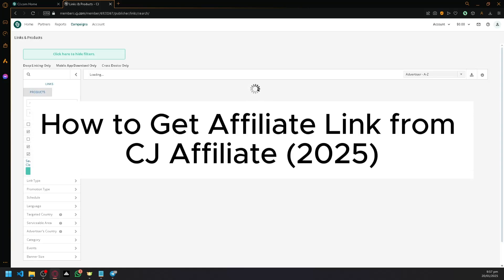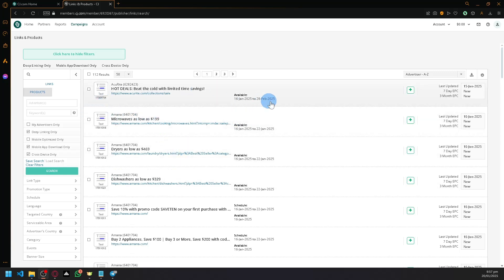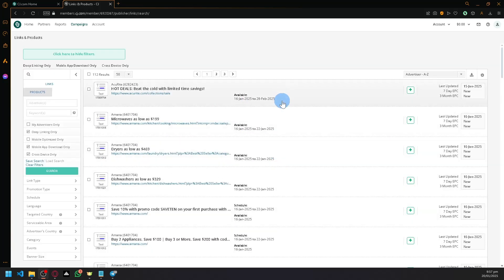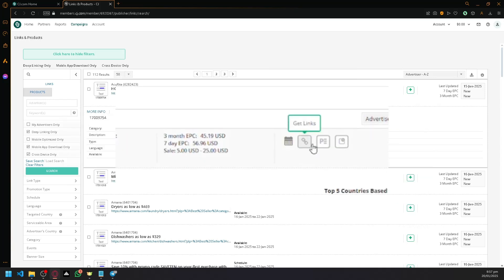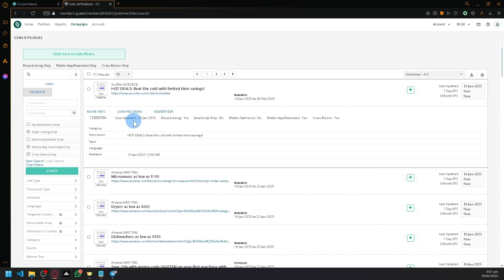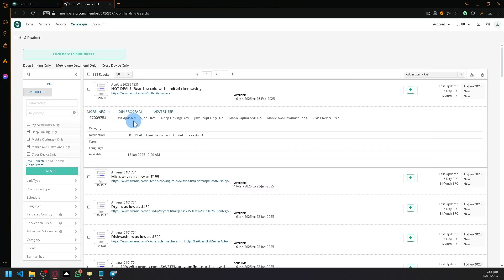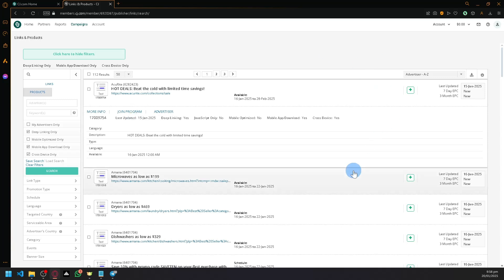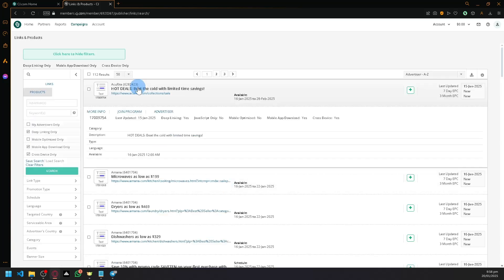How to Get Affiliate Link from CJ Affiliate (2025)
In this quick tutorial, learn how to get your affiliate link from CJ Affiliate (formerly Commission Junction) in 2025! We'll walk you through how to sign up for an account, find affiliate programs, and generate your unique affiliate links so you can start earning commissions today. Perfect for beginners in affiliate marketing!